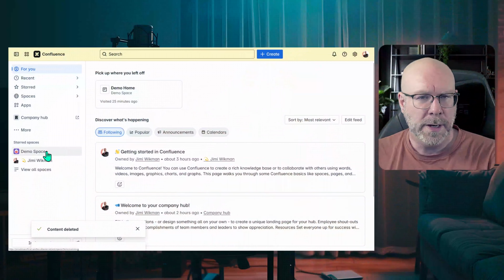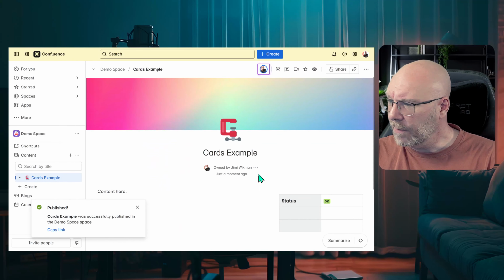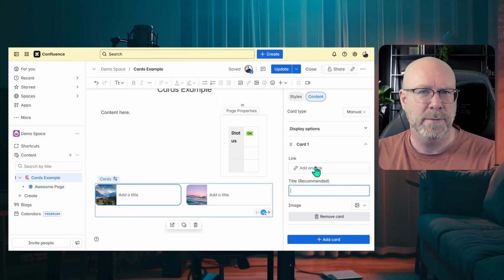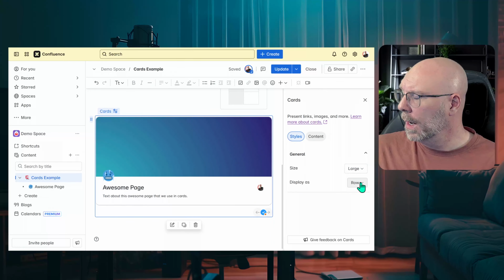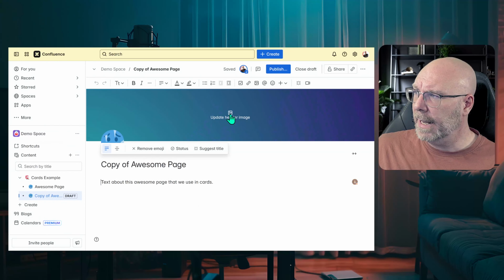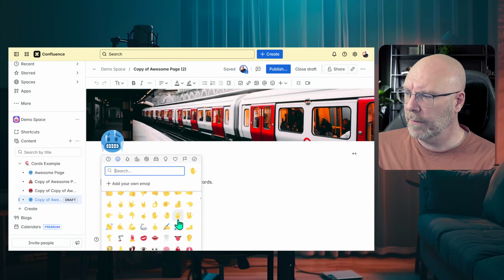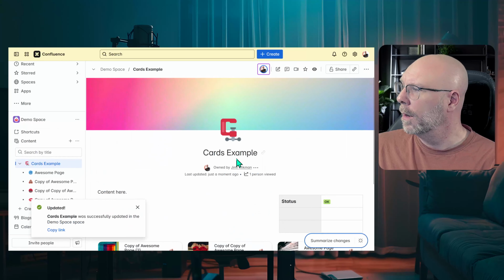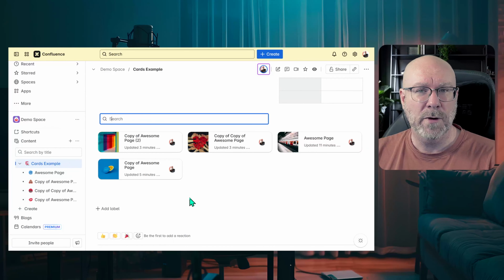Cards Macro for Confluence that automatically add new content based on filters!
In Confluence, you have a Macro called Cards that is an amazing macro for creating dynamic content based on filters. Learn how to use the Card Macro and listen to me rant a bit over the fact that this macro is only available for Confluence Premium and Confluent Enterprise customers.